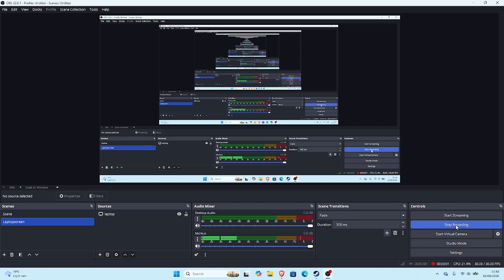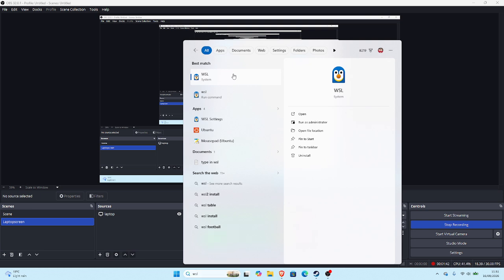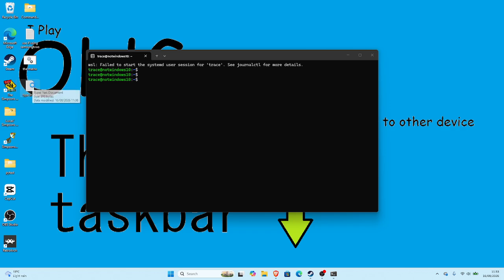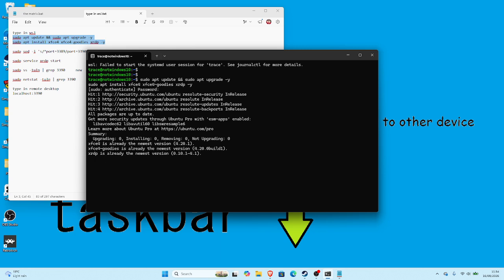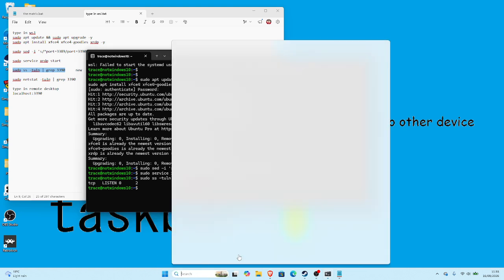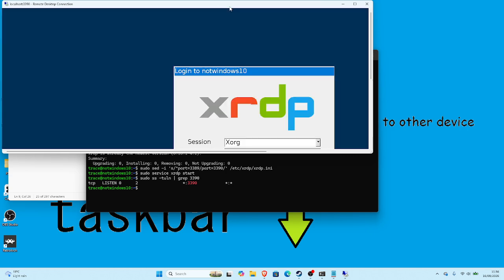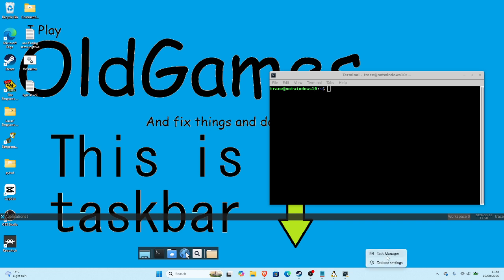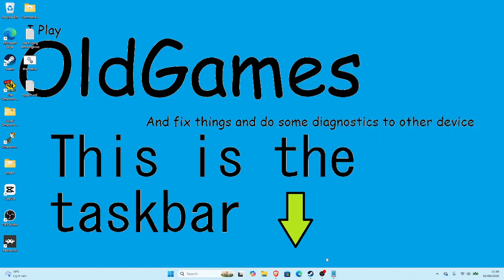how to run linux-based apps using wsl on windows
type in powershell admin
wsl --install -d Ubuntu   (if fails then try wsl --install --web-download -d Ubuntu)

type in wsl
sudo apt update && sudo apt upgrade -y
sudo apt install xfce4 xfce4-goodies xrdp -y

sudo sed -i 's/^port=3389/port=3390/' /etc/xrdp/xrdp.ini

sudo ss -tuln | grep 3390     new

sudo netstat -tuln | grep 3390       old

type in remote desktop
localhost:3390